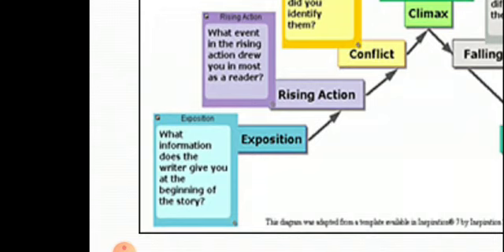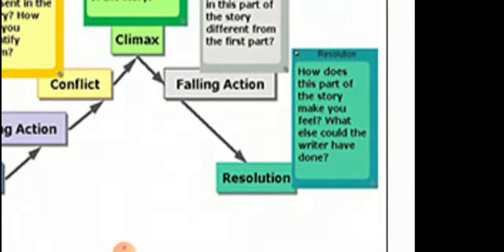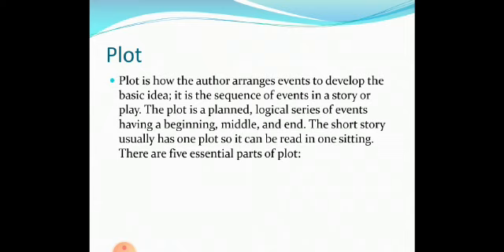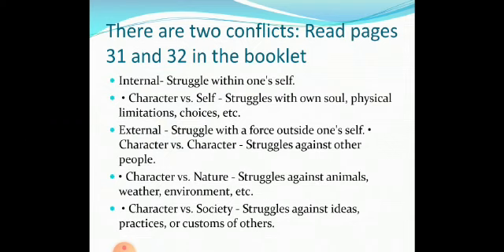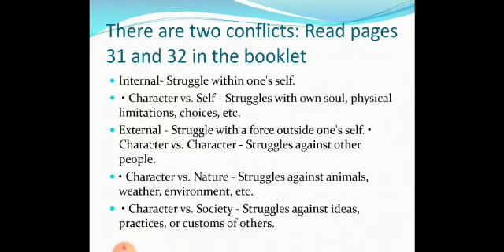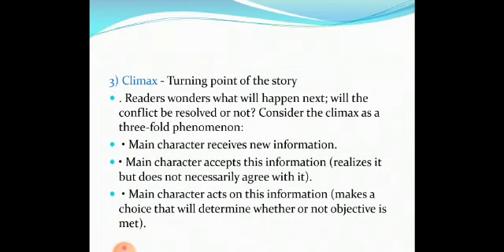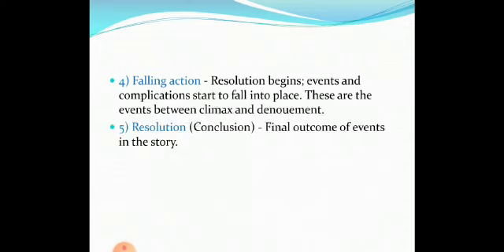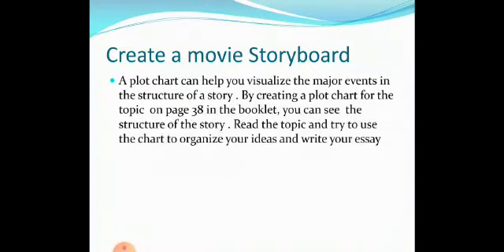SIS G.5 Elements of the story video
Students will recognize the elements of the story